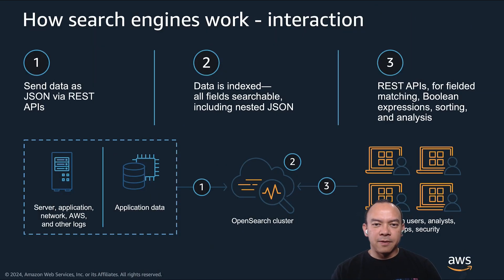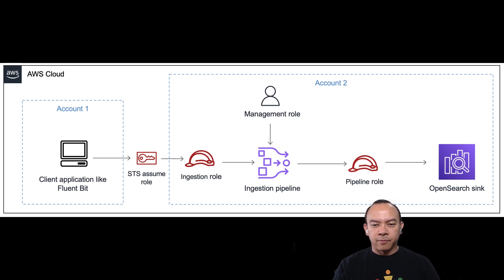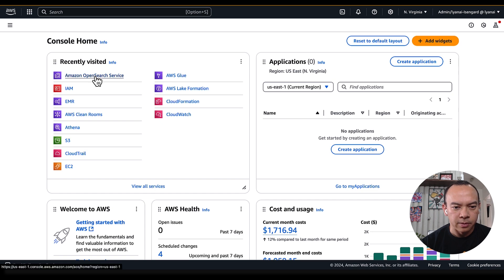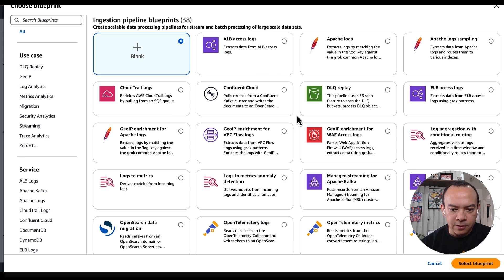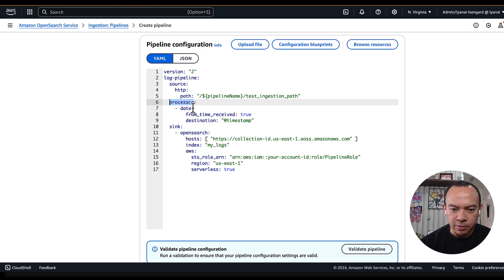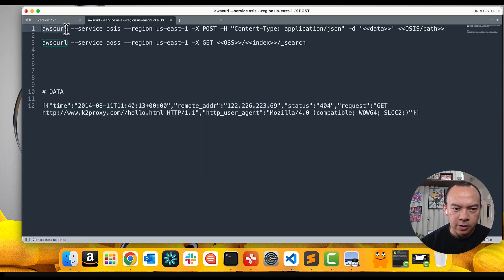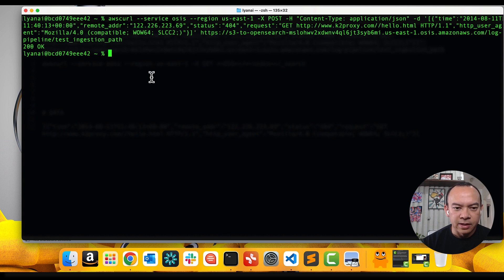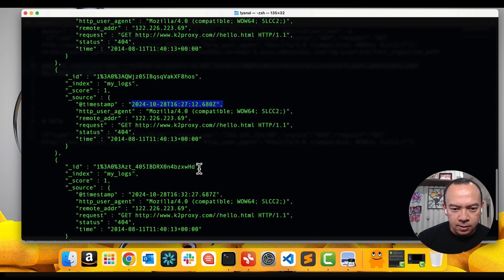Amazon OpenSearch Ingestion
In this video, you will learn about the OpenSearch Ingestion capability of Amazon OpenSearch Service. You'll discover how easy is to collect data from different data sources and send to Amazon OpenSearch Service domains or OpenSearch Serverless Collections performing transformation, aggregations, filtering and a lot more.

00:06 - Introduction
00:31 - Why do we need OpenSearch Ingestion?
01:06 - Amazon OpenSearch Ingestion and Data Prepper
01:28 - OpenSearch Ingestion pipelines
02:04 - Additional benefits of OpenSearch Ingestion
03:20 - Demo - Scenario
05:01 - Demo - Creating a pipeline from scratch
12:00 - Conclusion